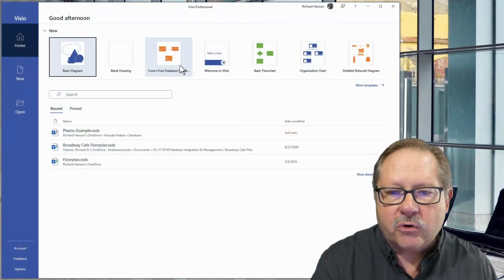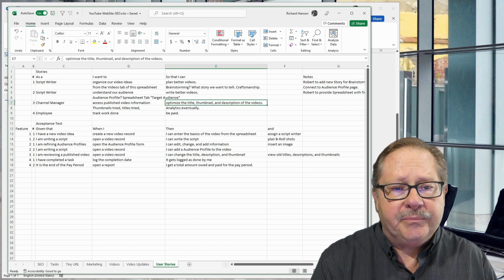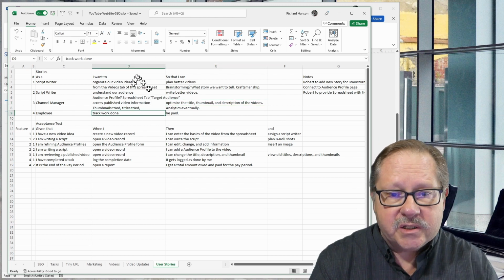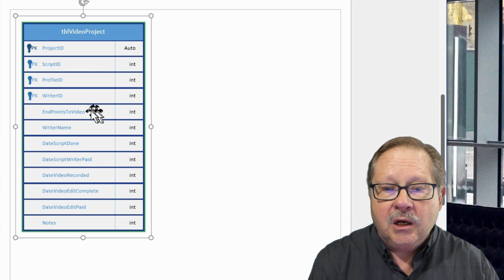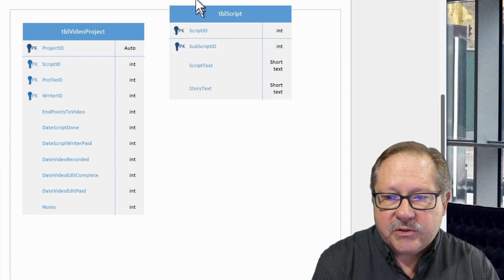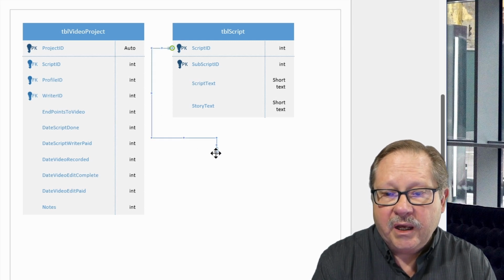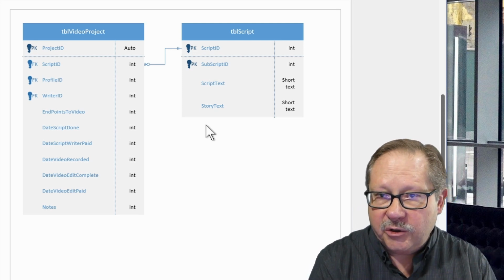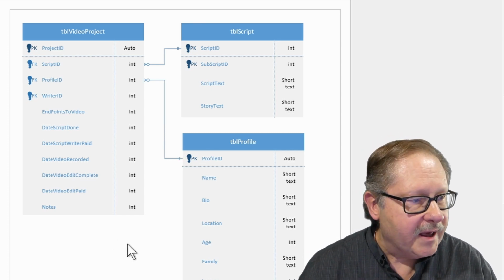Scoping the Data Structure in Microsoft Visio for the Pharos YouTube Database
I like scoping the data structure in Microsoft Visio because it gives me a flexible palette to work out the relationships between database entities. In this video I show you how I build the data structure for our Pharos YouTube database.